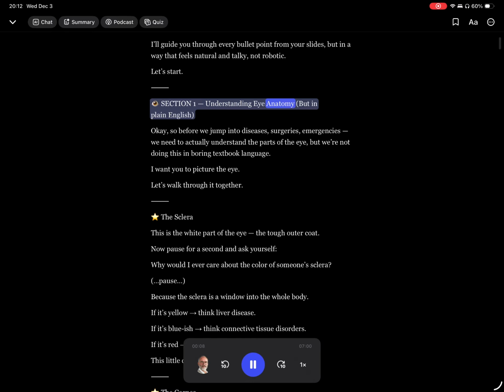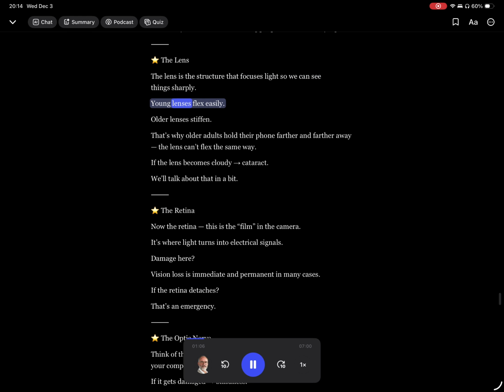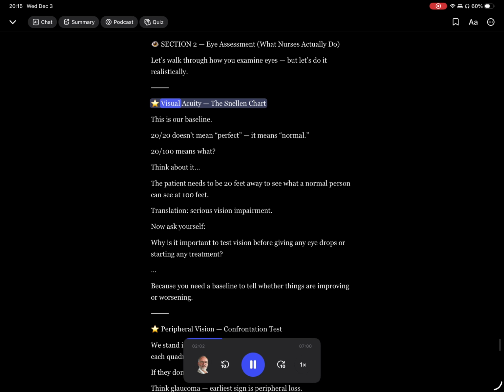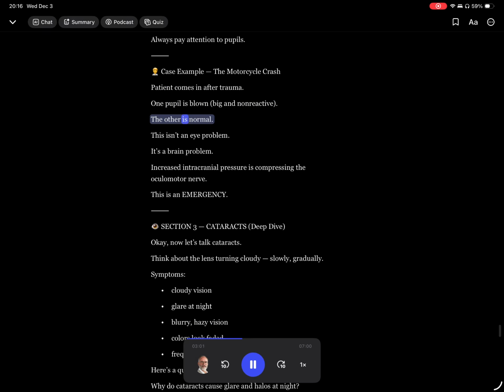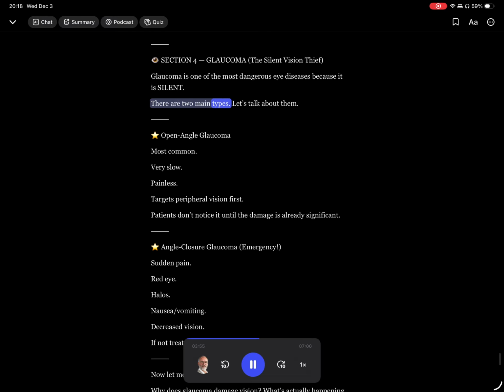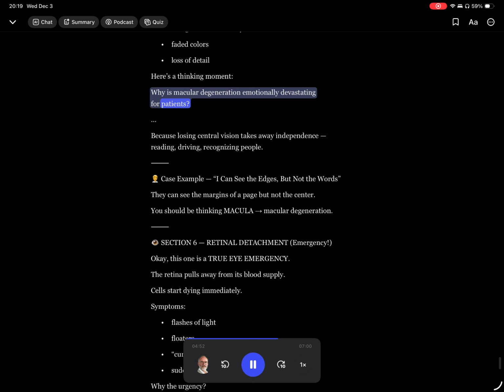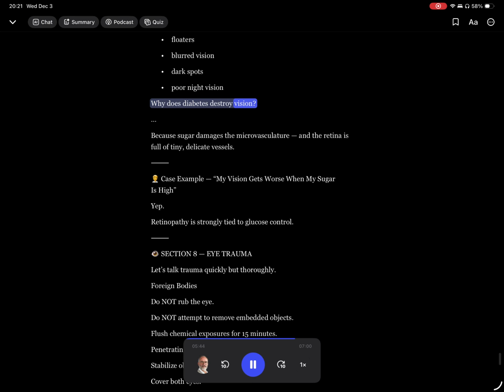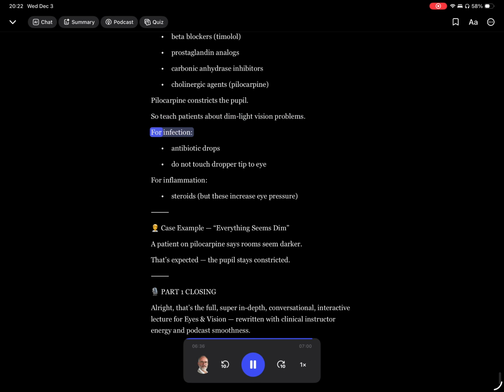NEURO Lecture Audio with follow along script( this is cringe but leave a comment with improvements)!